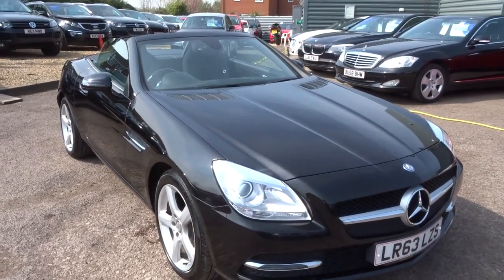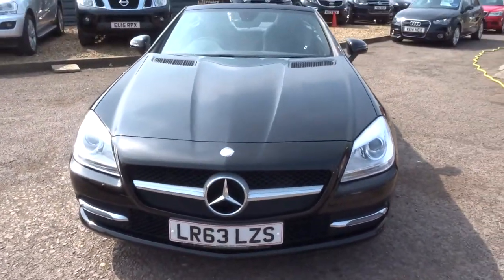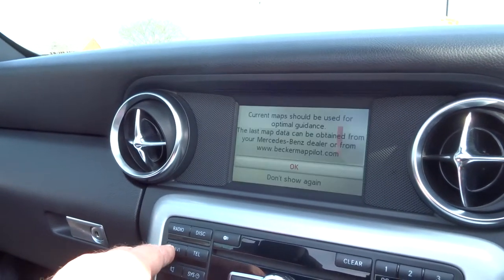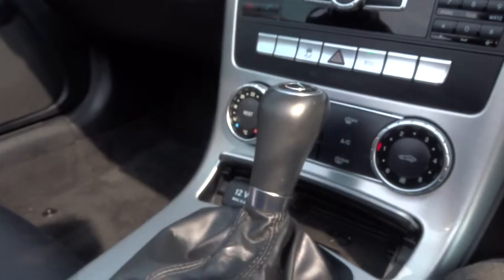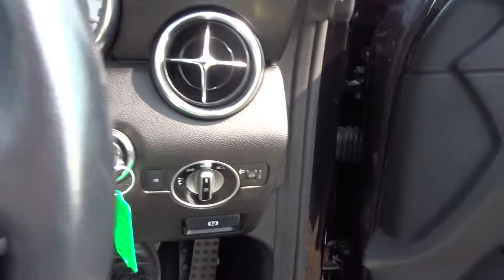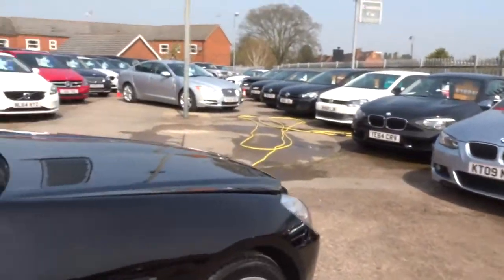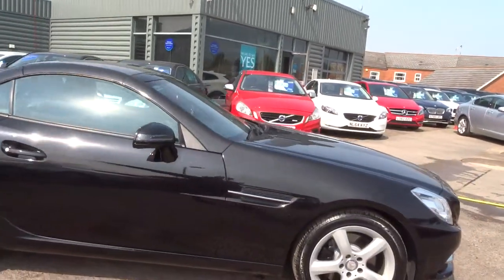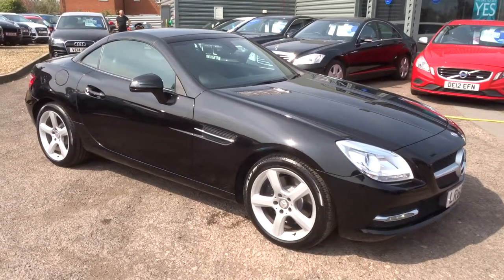Country Car Barford Warwickshire Mercedes SLK 250 CDI Bluefficency